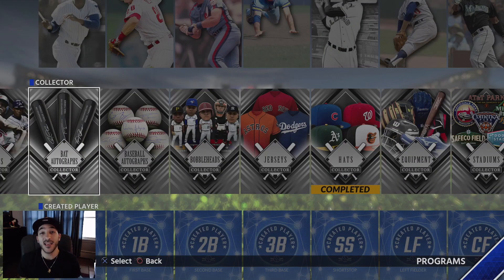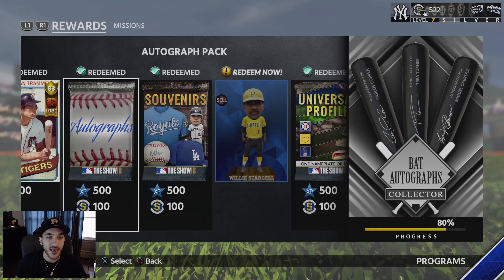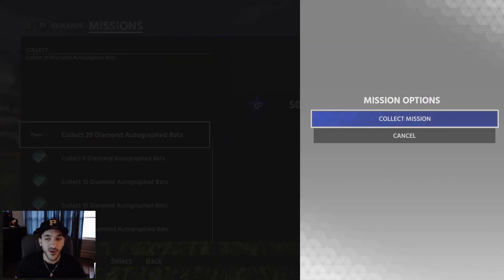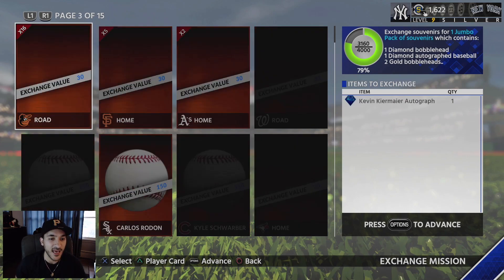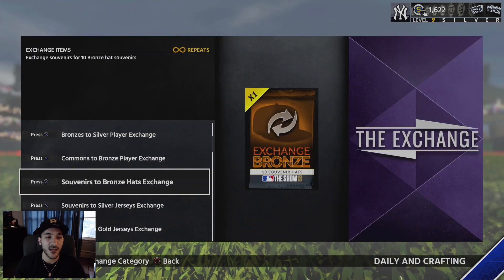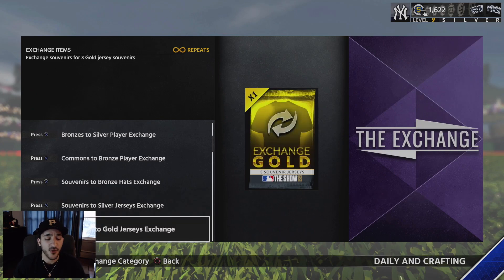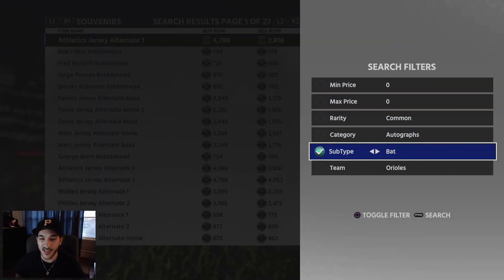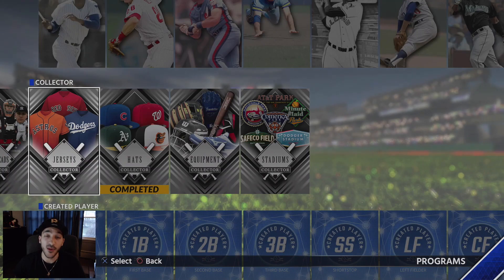BAT AUTOGRAPHS COLLECTION COMPLETED - 90 WILLIE STARGELL - MUST DO! MLB The Show 18 Diamond Dynasty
We completed another collection, the bats autograph collection, which also gets us a diamond 90 Willie Stargell, and two new legends in Jay Buhner and Alan Trammell!!  Also sharing a method that makes this collection 100% worth going after!